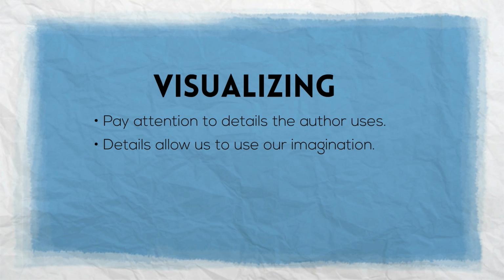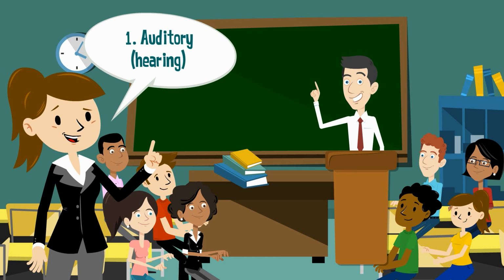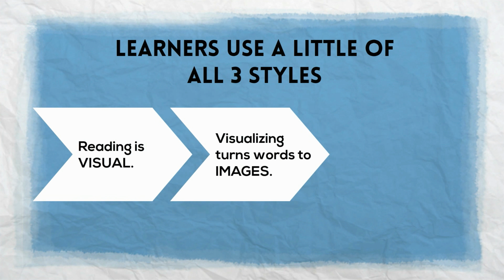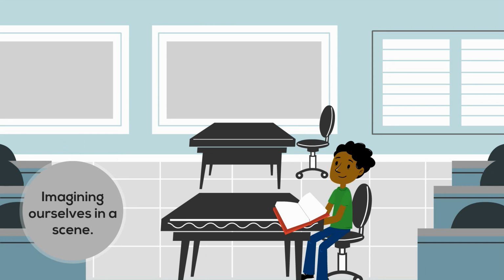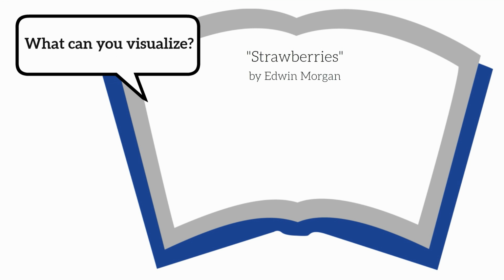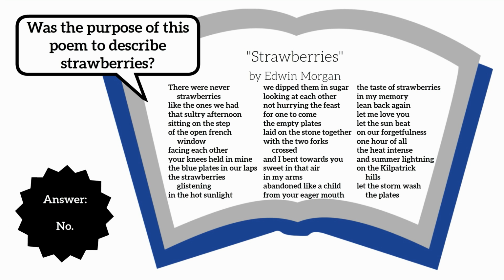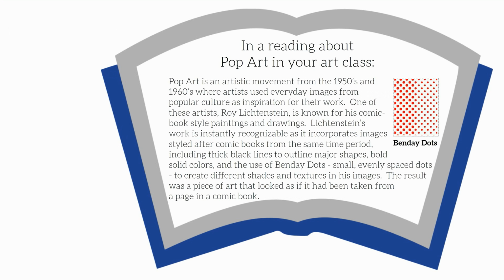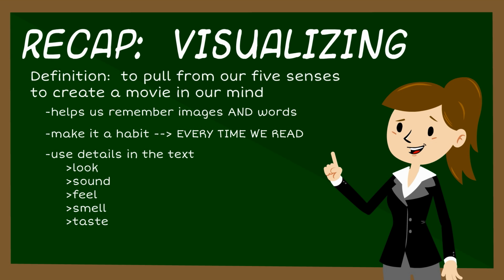RFM: Visualize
In this video, students will learn about VISUALIZING.